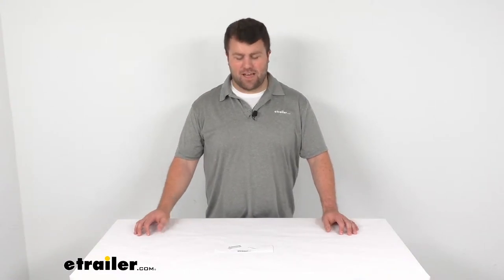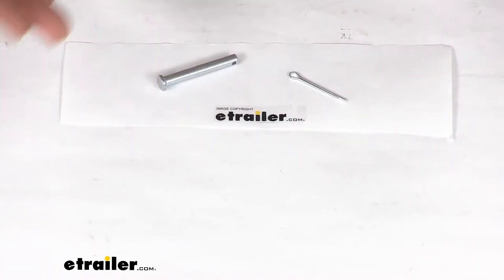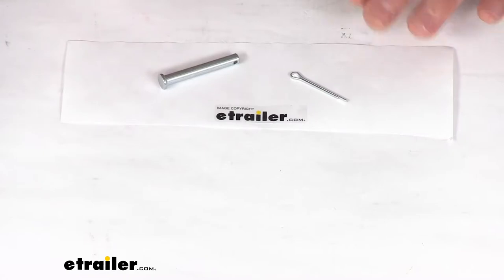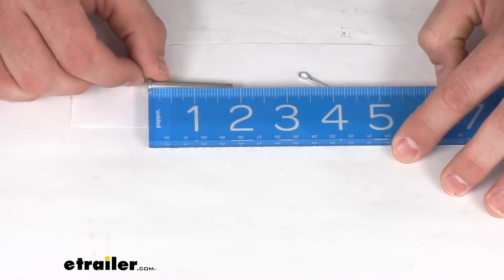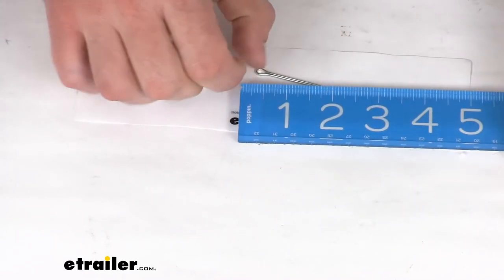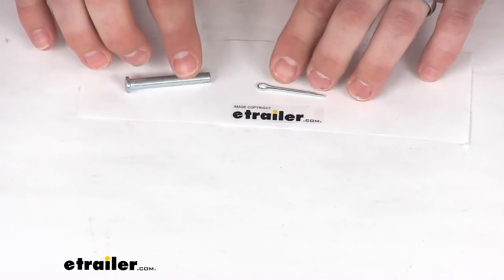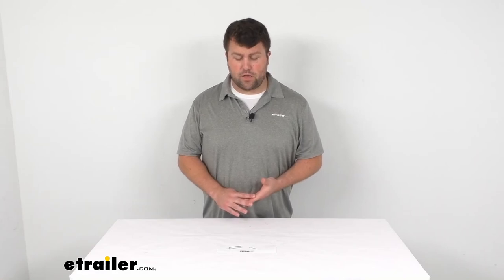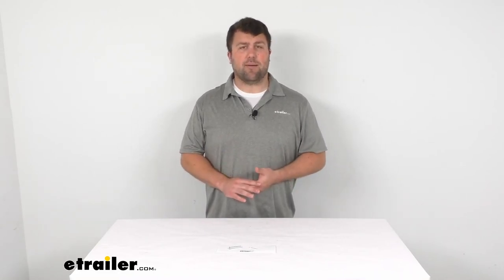etrailer | Review of Kwikee RV and Camper Steps Clevis Pin and Cotter Pin - LC379178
Click for more info and reviews of this Kwikee RV and Camper Steps:

Michael:                                               Hi there. I'm Michael with e-trailer.com. Today, we're going to take a quick look at the Clevis Pin and Cotter Pin for your quickie electric RV steps. This is going to replace the Clevis Pin and Cotter Pin for your Electric Steps by Kwikee. It's going to allow you to hold your motor and linkage assembly to your Steps. It is a direct replacement from Kwikee so you're not going to have to worry about it, not sitting or having to make any sort of modifications or anything like that.

It is going to be the exact part that you need. But just for a little bit more reassurance, I'll show you our Clevis Pin is right about one and 7/8" or just shy of 2" in total length, and it is right about a quarter inch in diameter. Our Cotter Pin is right about one and a half inches in total length.So if you're needing a new Clevis Pin and Cotter Pin, this is going to be the kit that you need that is made here in the USA so you can trust that it's made to the high-quality standards that we've come to know and trust for products made here in the US and it does come with a one-year warranty. So if you we're to have any problems within that first year, you could give us a call and we'd help you out with that. But I really don't think you're going to have any problems.

I think this is going to help solve your problems and allow you to get those Steps operational again. So that's going to complete our look for today.